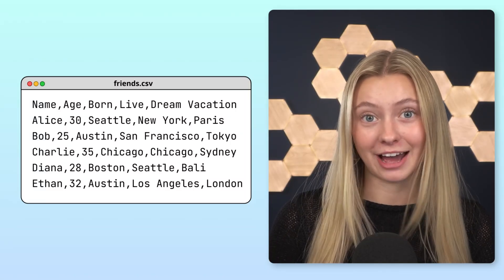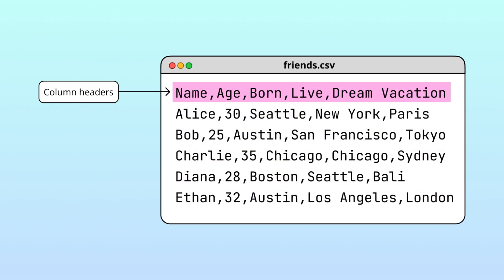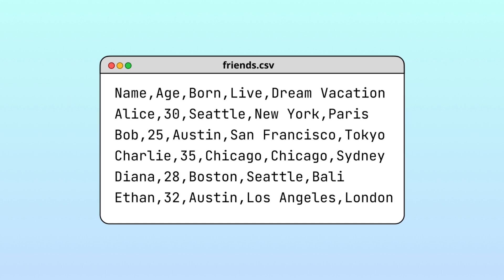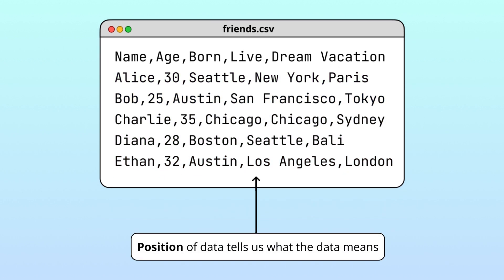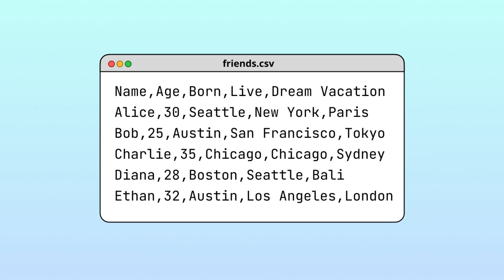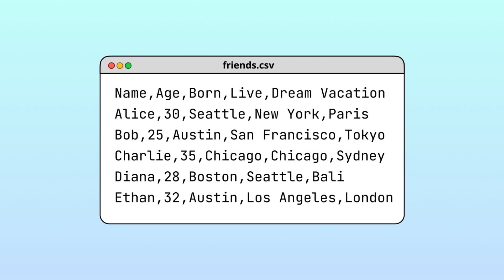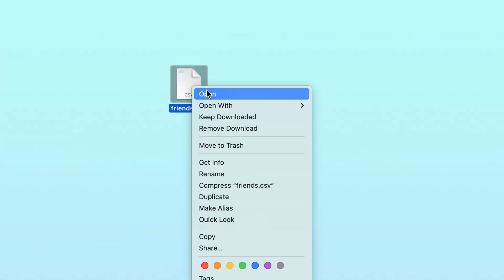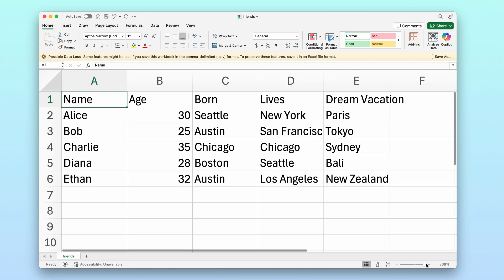CSV Files - Visually Explained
🔵 Chapters
00:00 - What is a CSV file?
00:23 - How to read a CSV file
01:16 - Turning CSV data into a table
01:52 - Opening CSV files (TextEdit, Excel)
02:16 - Subscribe!

🔵 CSV Files
In this video, you will learn what CSV files are and how they are used to store data. Additionally, you will learn how to interact with CSV files in text editing applications as well as Microsoft Excel.